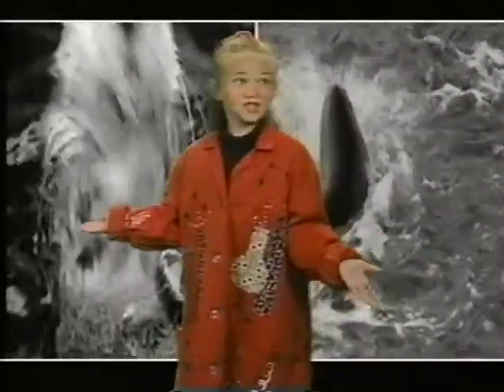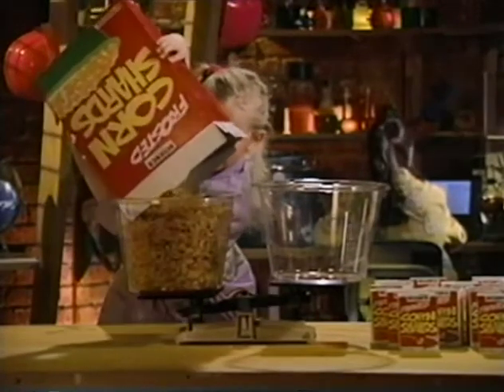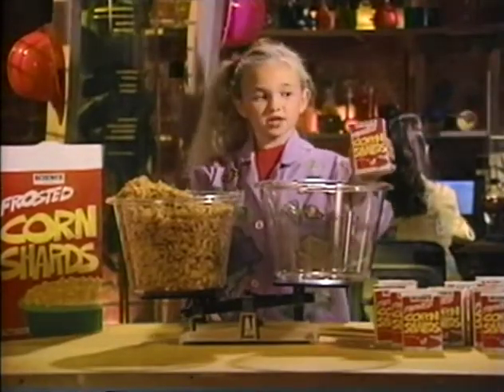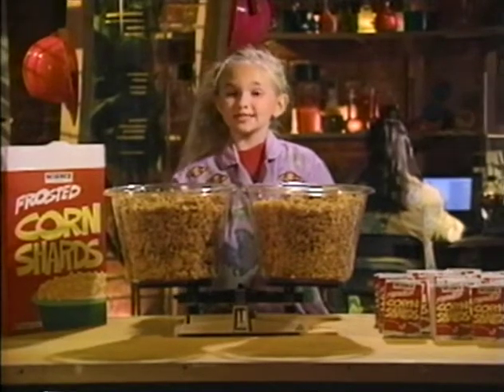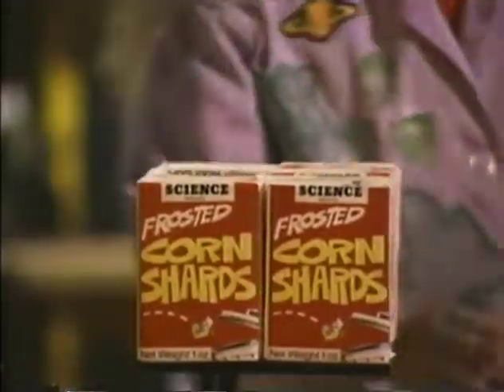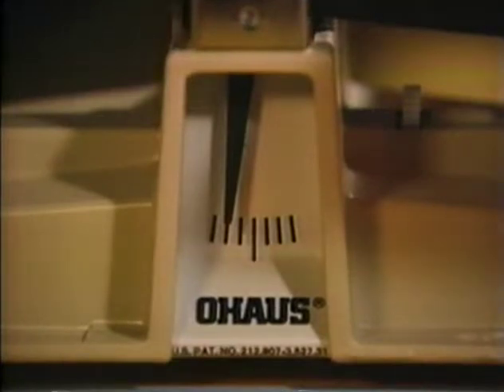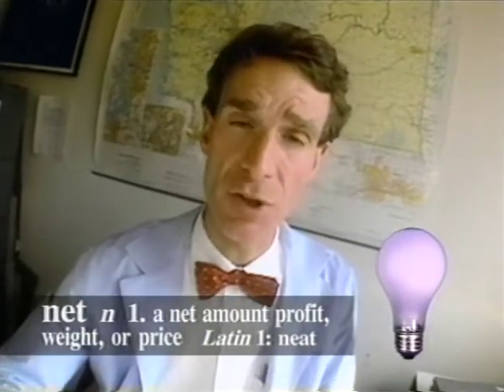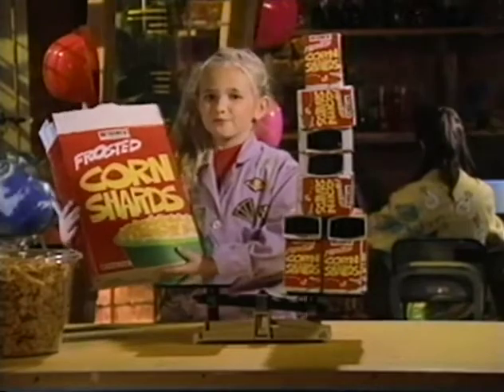Ivyann Schwan cereal boxes. Age 9 1993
Heres Ivyann with  cereal boxes. This is a fun one with her. This is from my  collection.